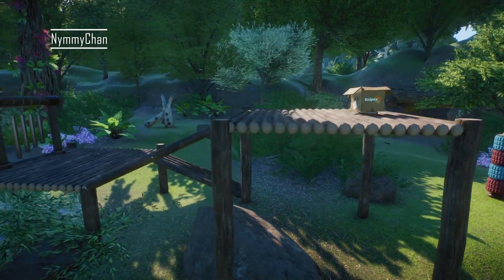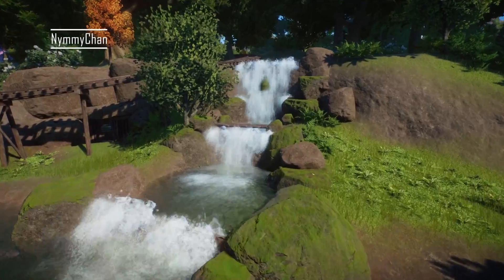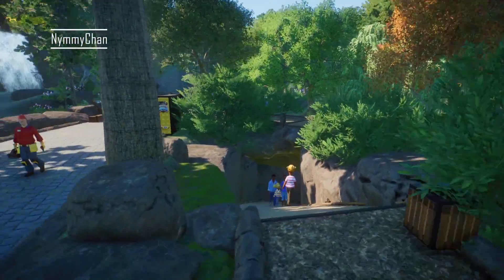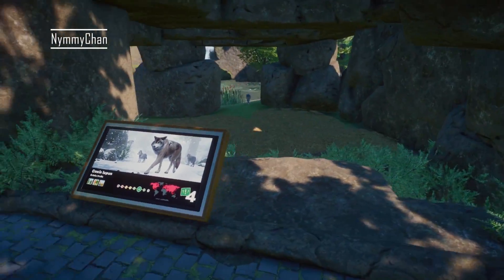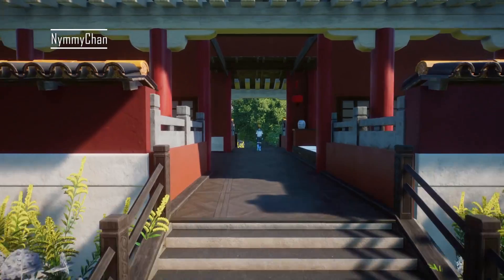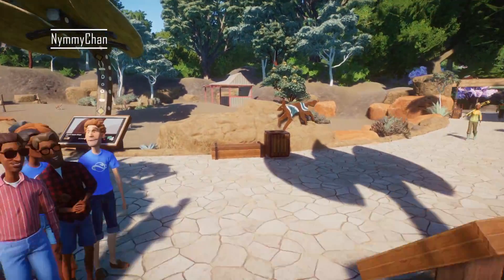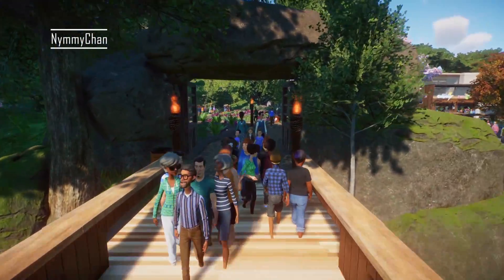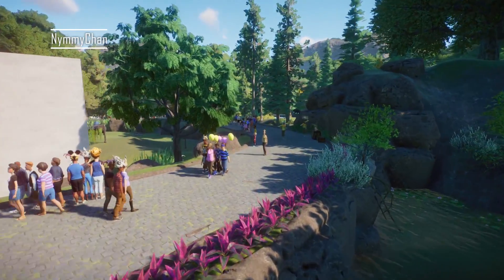Zoo Tours || Planet Zoo || Wimba Zoo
Hi guys!
Today we are touring Wimba Zoo!!

♥Origin ID: Nymmy-Chan
♥Steam: Nymothy